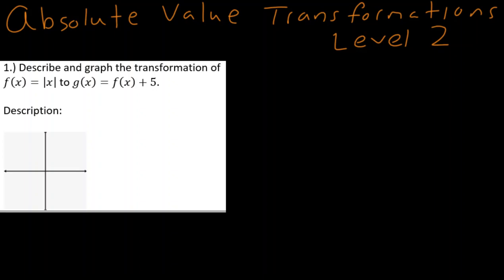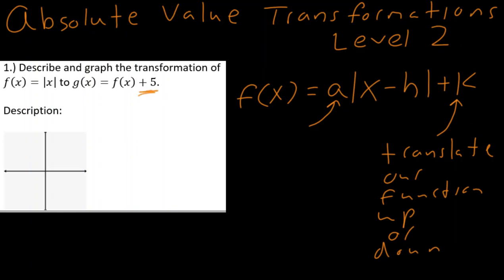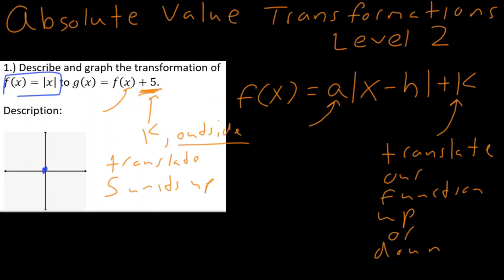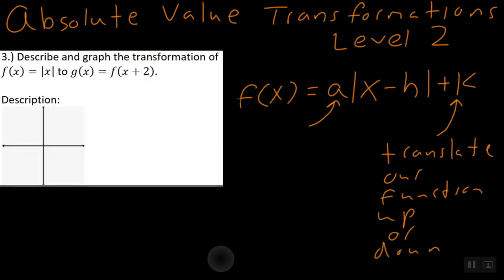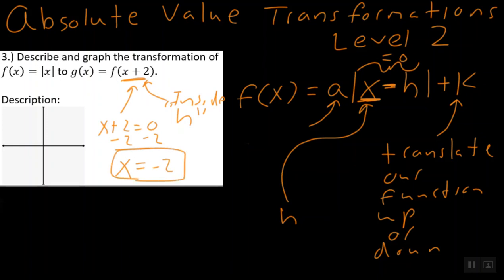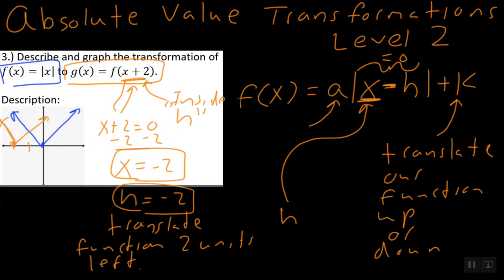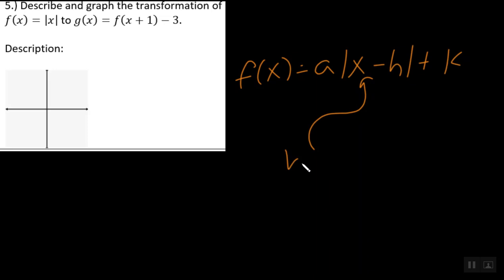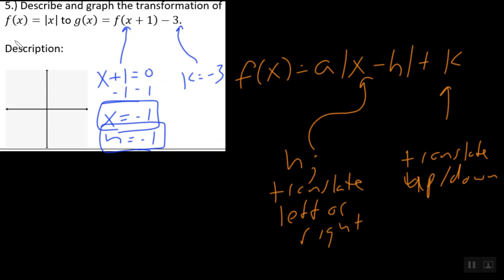Ultimate Guide to Absolute Value Transformations Level 2